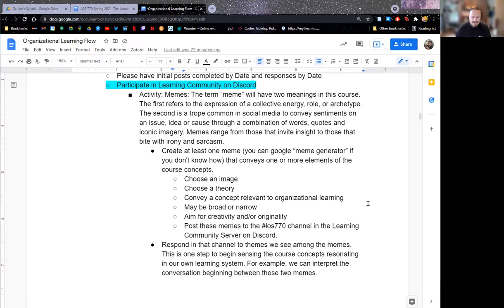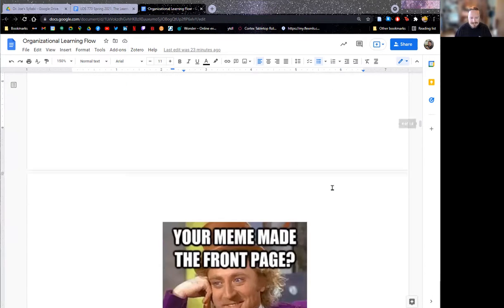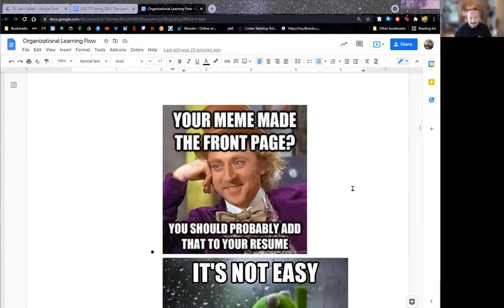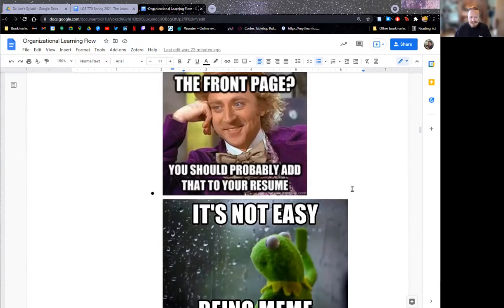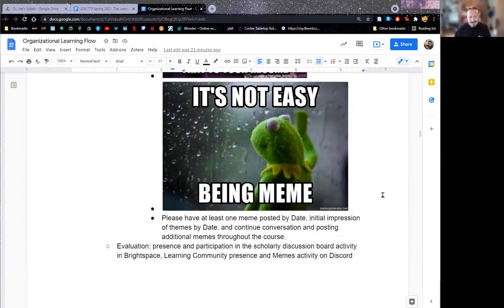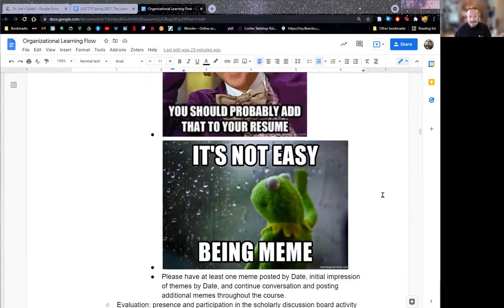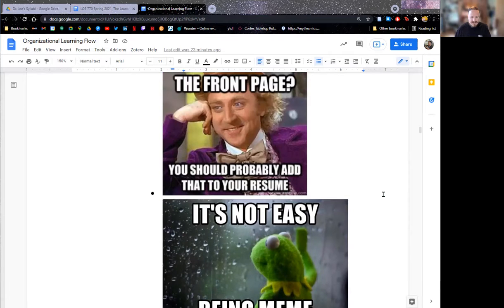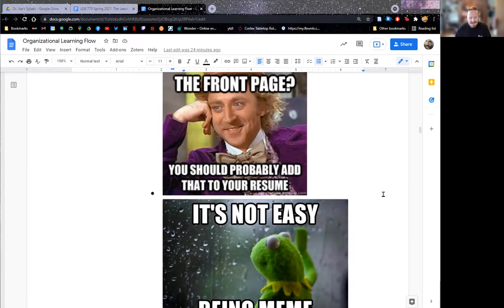The exciting ways I teach Leadership